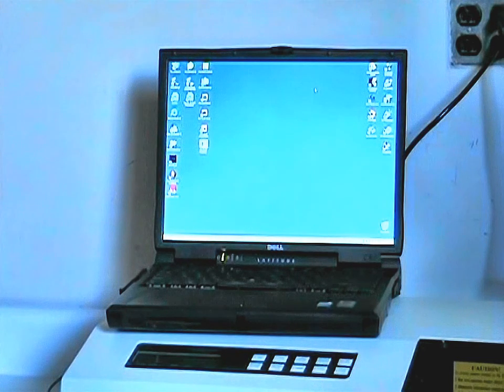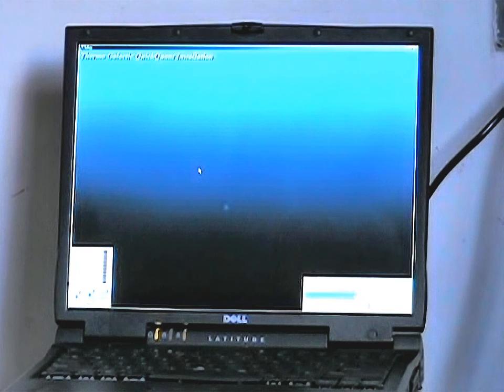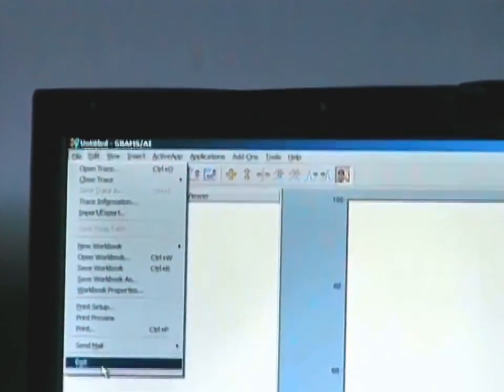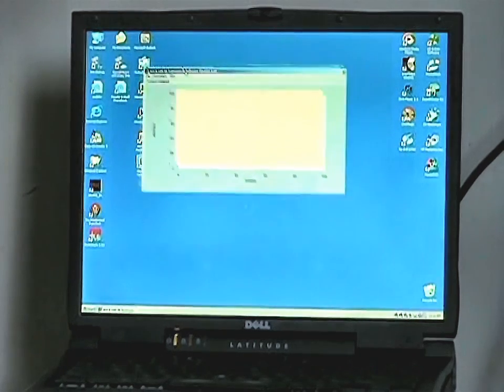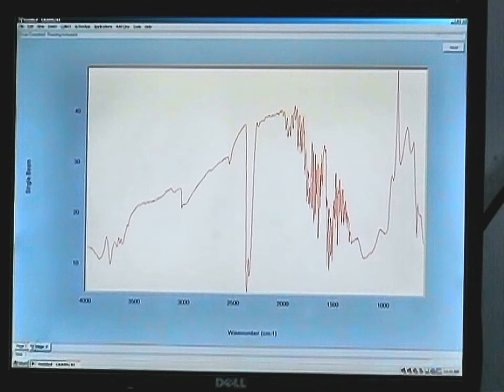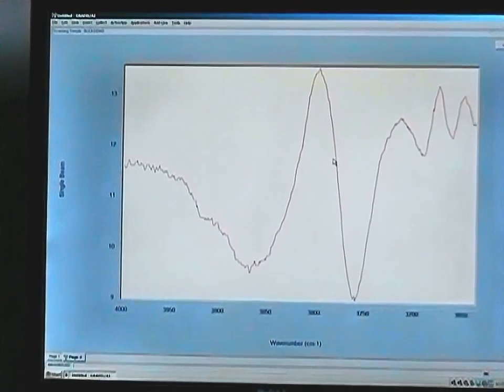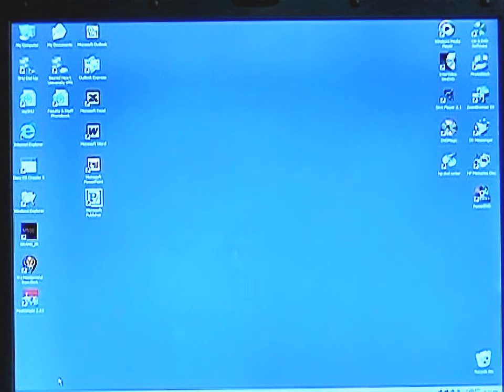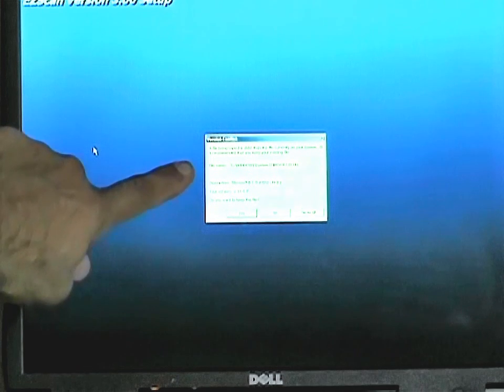Buck Scientific Grams A/I software installation and operation(1/2)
The Grams A/I software is the industry standard spectroscopy software from Thermo.  We use the software for our IR and UV-VIS spectrophotometers,